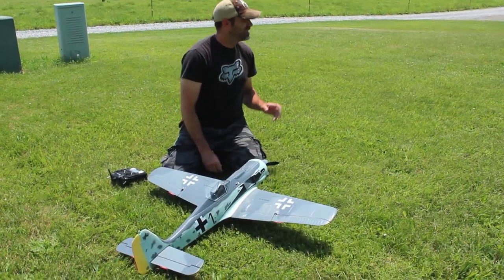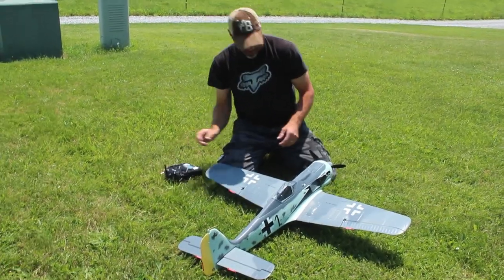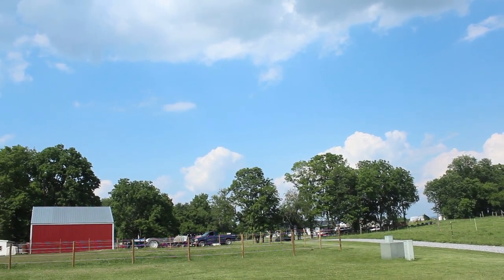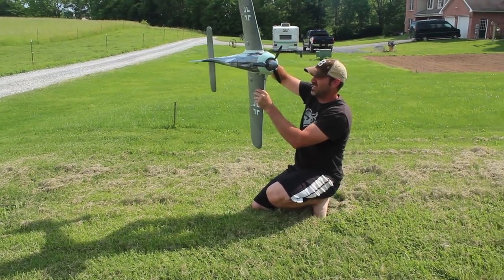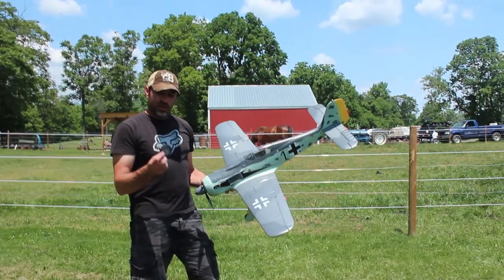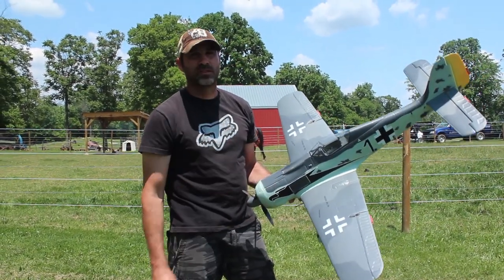Flyzone Focke-Wulf Fw 190 (1130mm) - Maiden Flight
Finally getting around to taking my Flyzone Focke-Wulf Fw 190 for her maiden flight. Lets see how it goes!